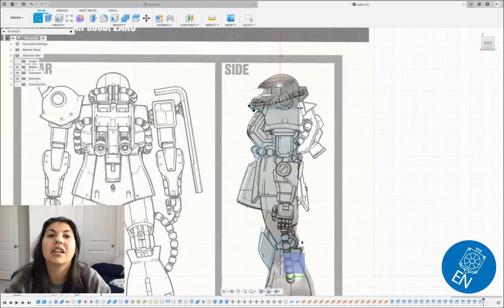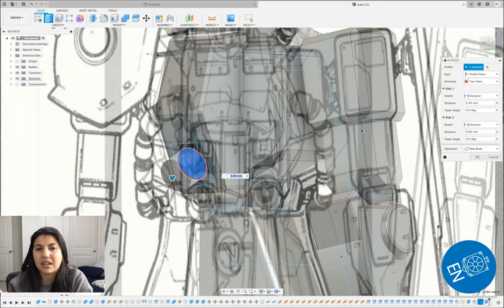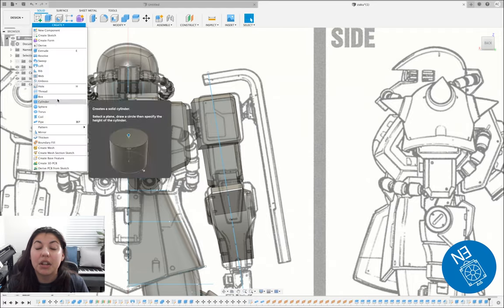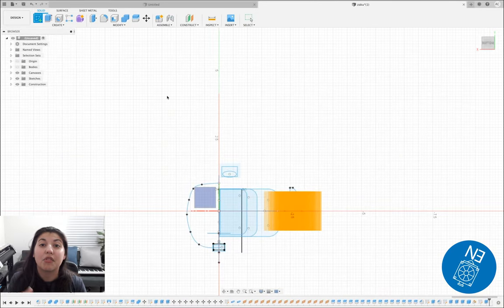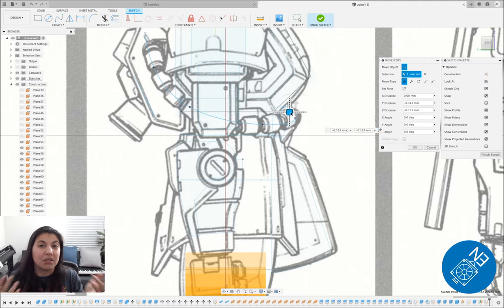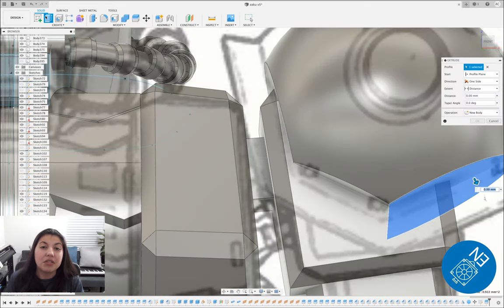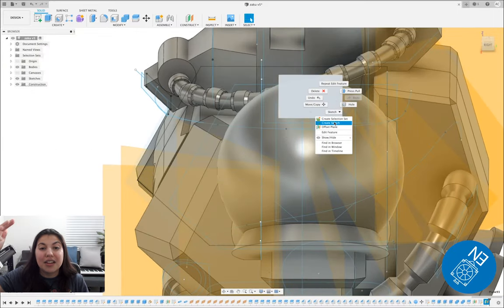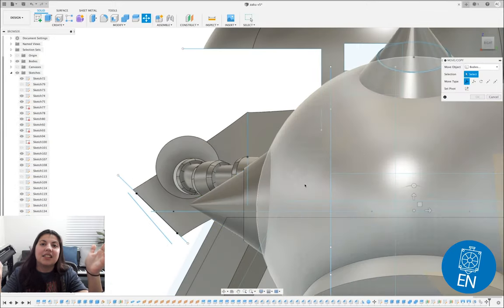Zaku Build Part 6 Fusion 360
Creating Zaku Build Part 6 with Fusion 360